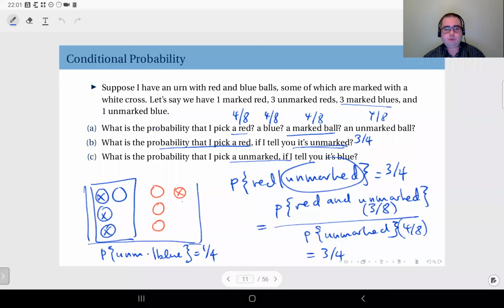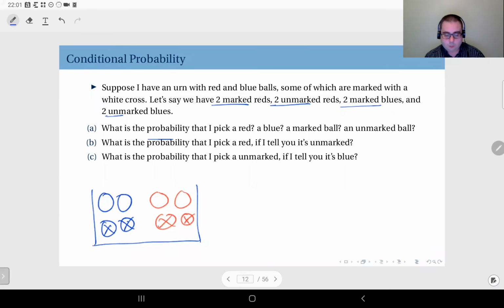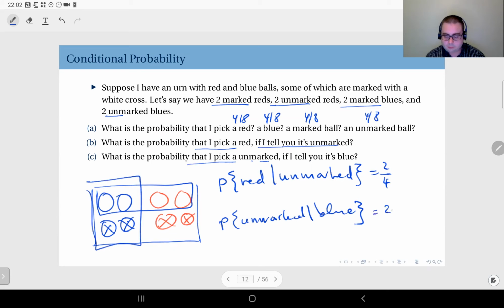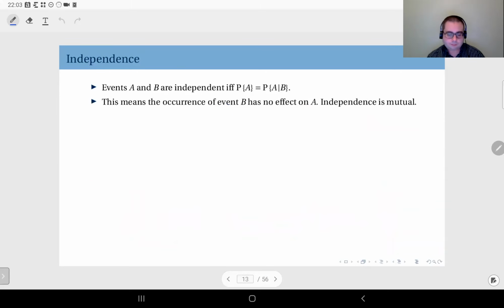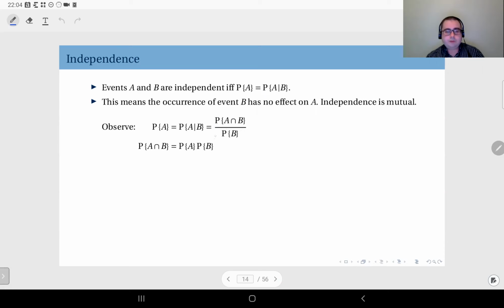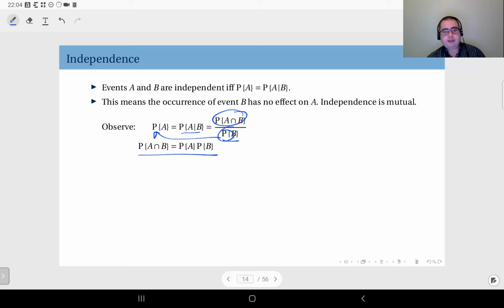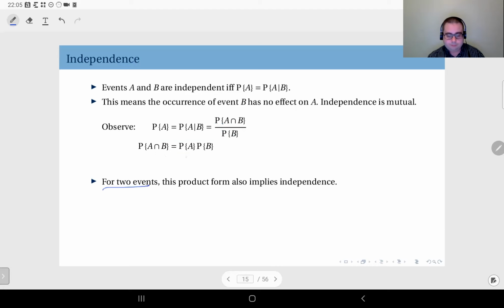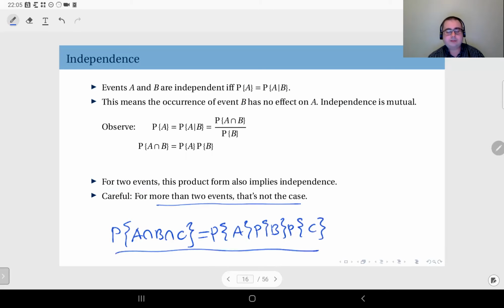08.04 Independence of Events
Independence of events.